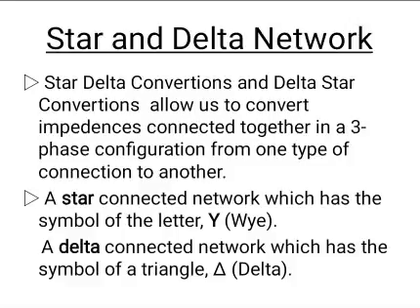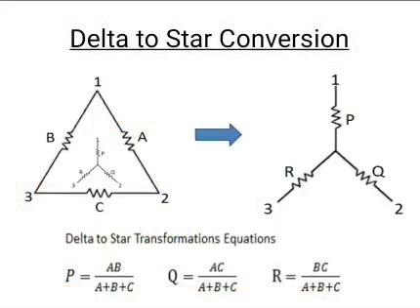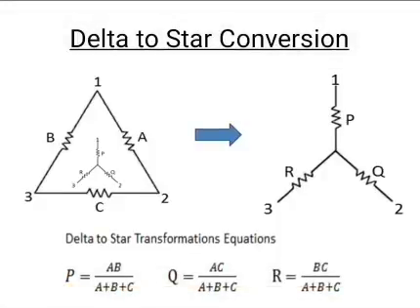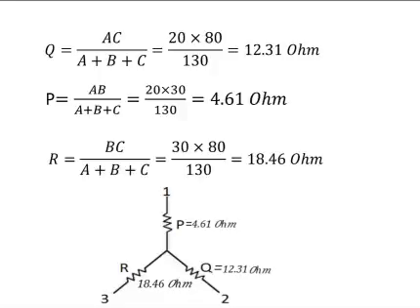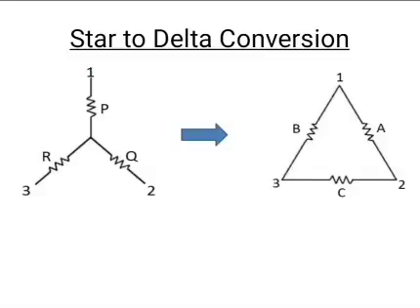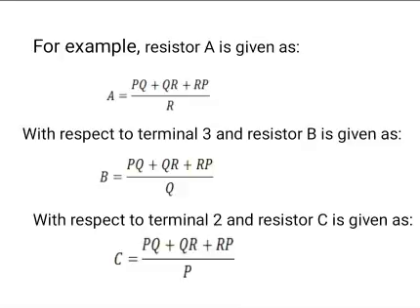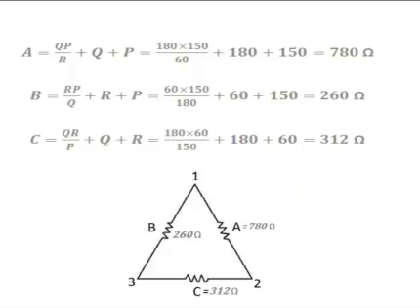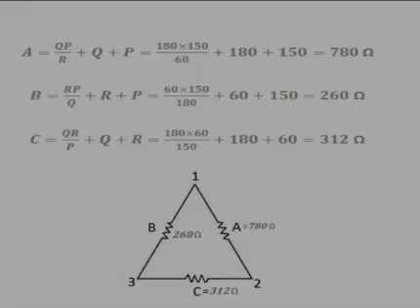Star delta conversions